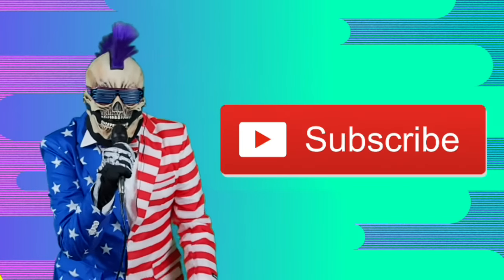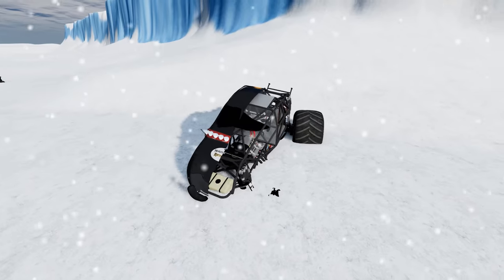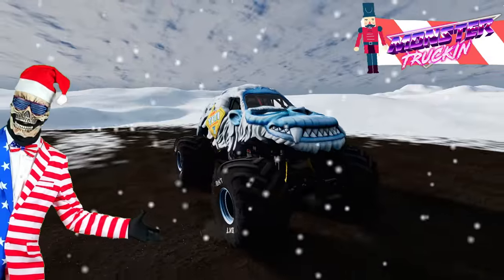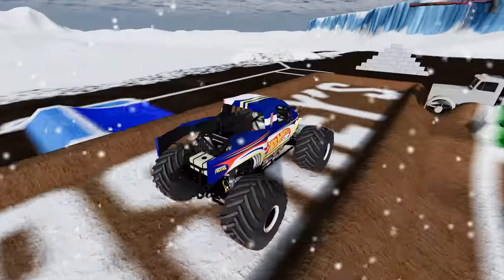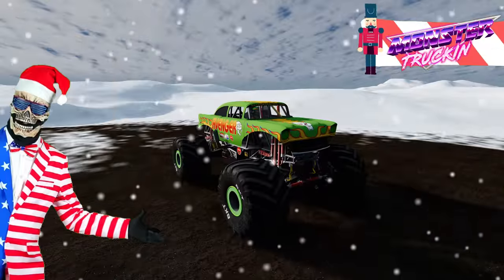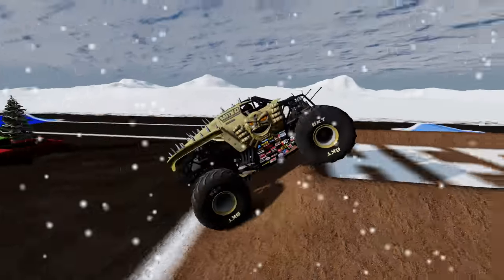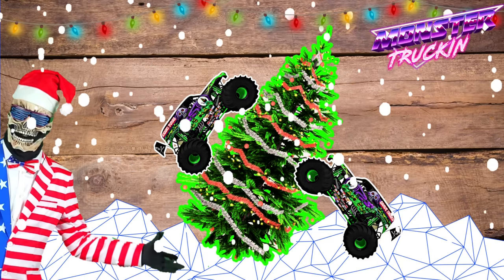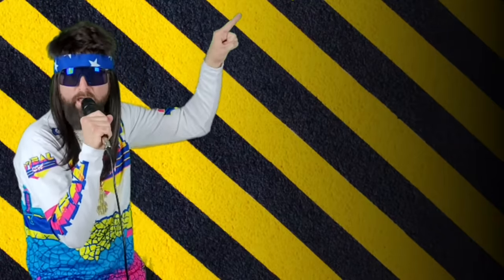Monster Truck Insane Obstacle Battle | BeamNG Drive | Grave Digger